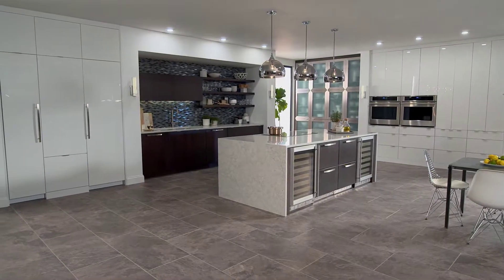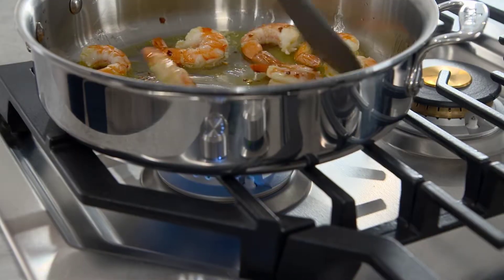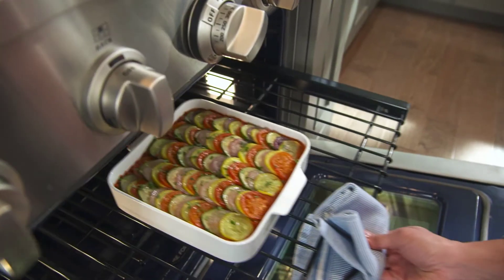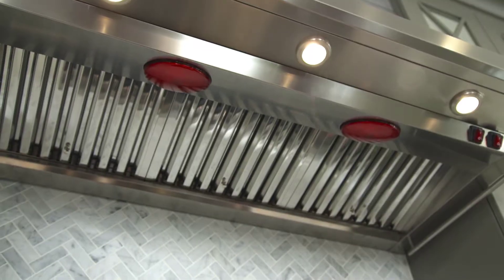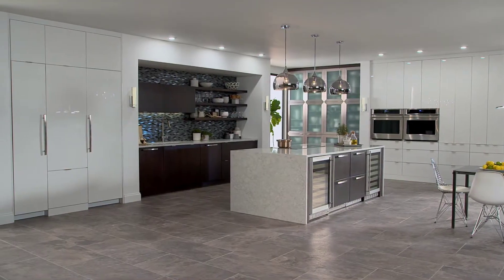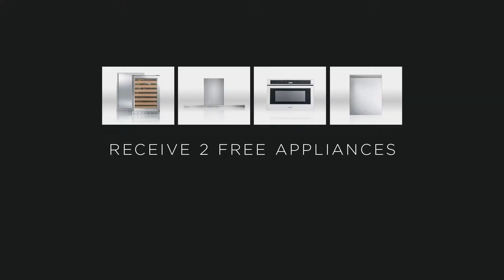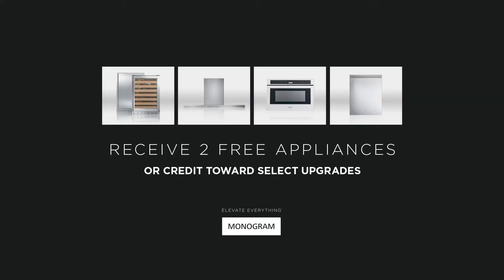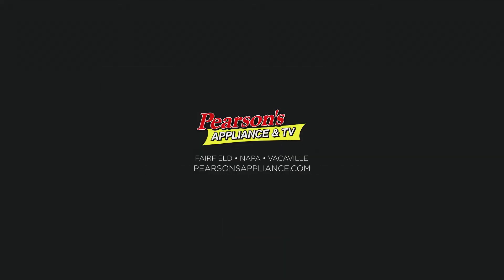GE Monogram - A Kitchen With Confidence.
This is a kitchen with confidence. Authentic details. Designed with thought and purpose. Elegantly styles and expertly engineered. This is a Monogram kitchen, where your appliances make a sophisticated statement and you make it your home.
For a limited time receive two free appliances or a credit toward select upgrades.